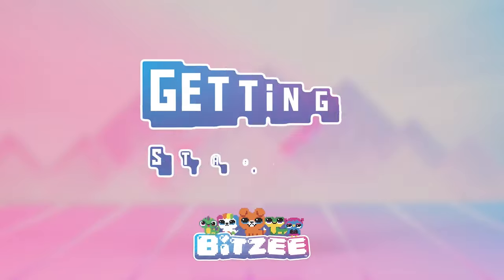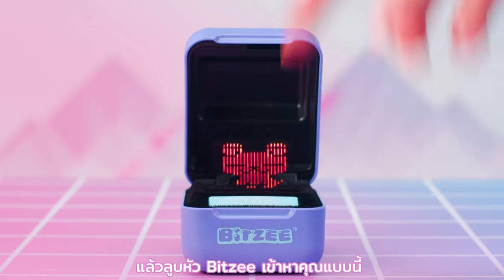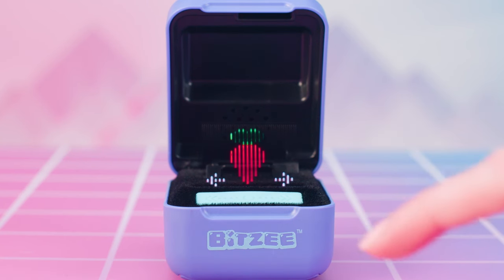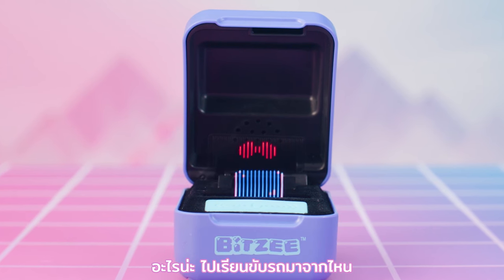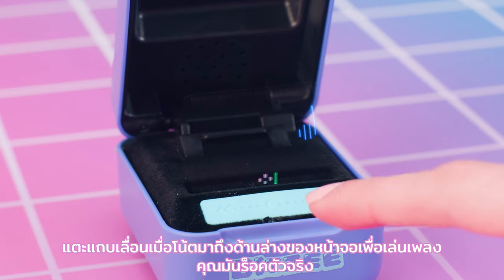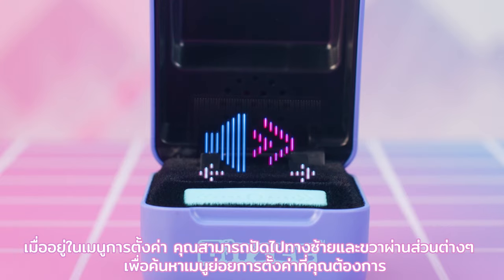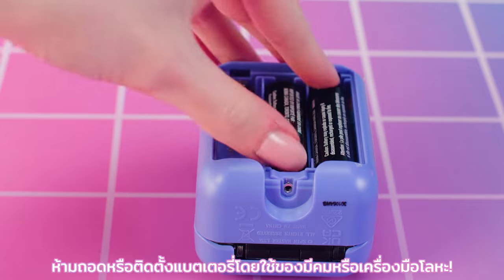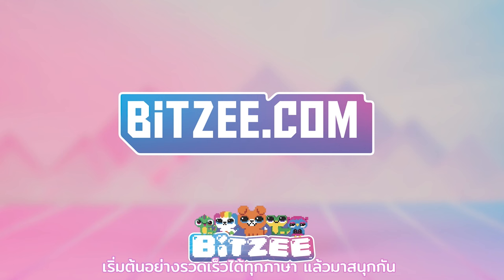Bitzee : How To Play Bitzee (Sub Thai)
Bitzee : สัตว์เลี้ยงดิจิทัล แต่สัมผัสได้จริง : สนุกกับสัตว์เลี้ยงแนวใหม่ แต่ย้อนวัยกลิ่นอายของเล่นสัตว์เลี้ยงสมัยก่อนแบบ ทามาก็อตจิ แต่รอบนี้ Bitzee ทำให้สัตว์เลี้ยงของคุณสัมผัสได้จริง สนุกการกับการเลี้ยงพร้อมเกมแบบส่วนตัว ให้เล่นแบบจุใจ

สนุกไปกับการสะสมให้ครบ ทั้งหมด 15 แบบ ปลดล็อคส่วนต่าง ๆ เพื่อเพิ่มความสนุกมากขึ้น

พร้อมแล้ววันนี้กับ Bitzee สัตว์เลี้ยงดิจิทัล สัมผัสได้จริง